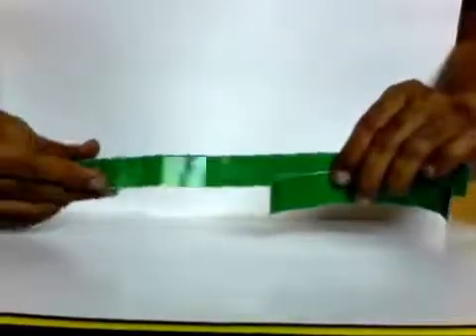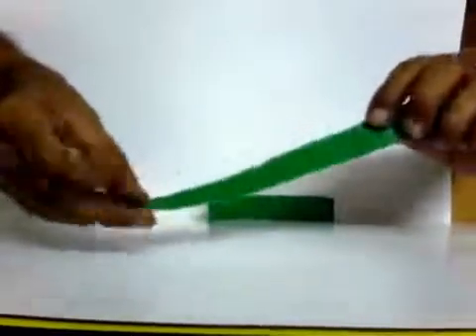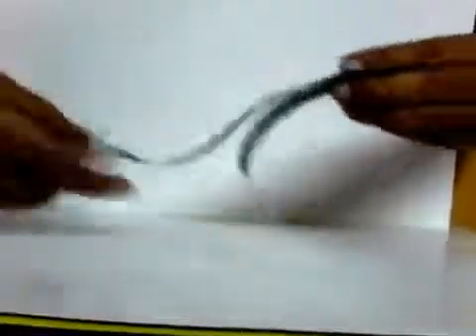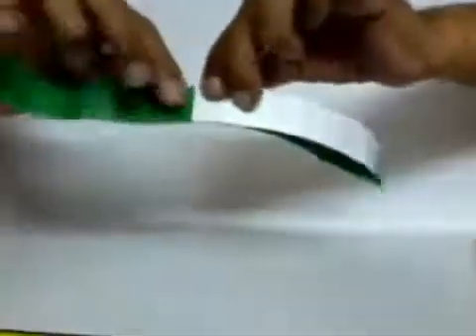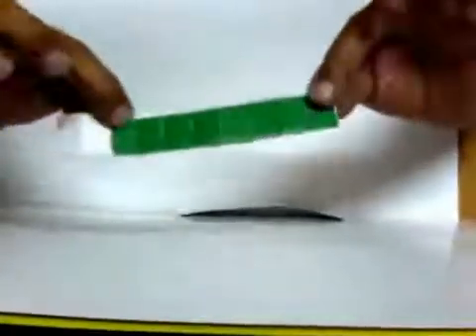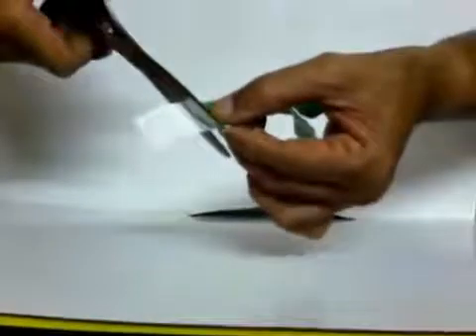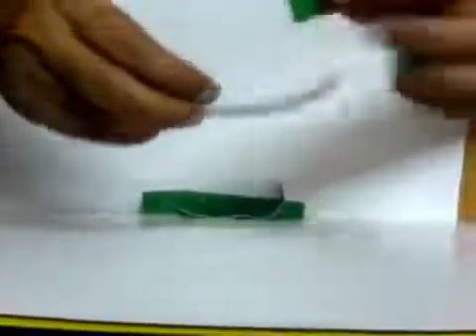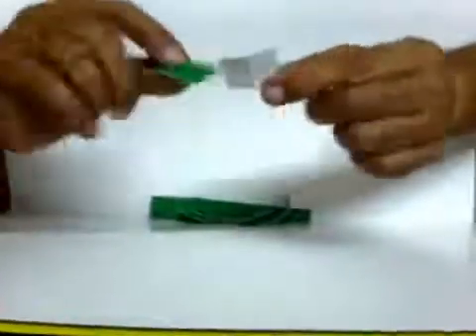HCF in a giffy using just a strip of paper!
Most children find HCF calculation cumbersome and boring. This video makes calculation of HCF exciting and easy.